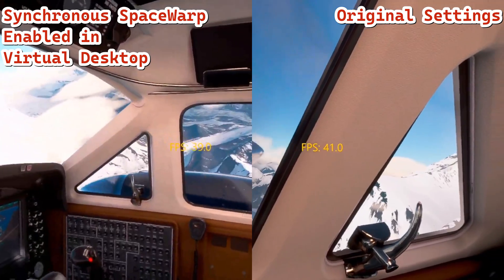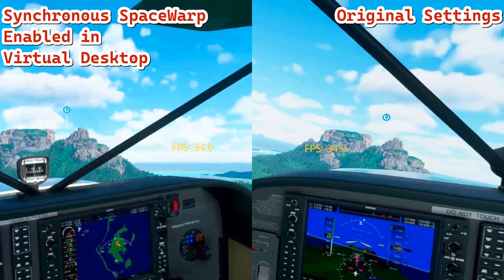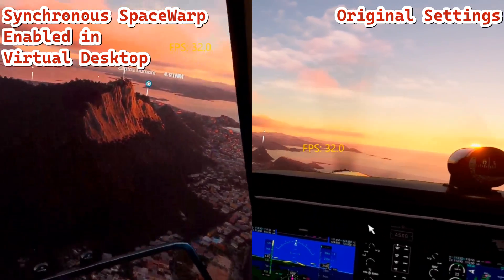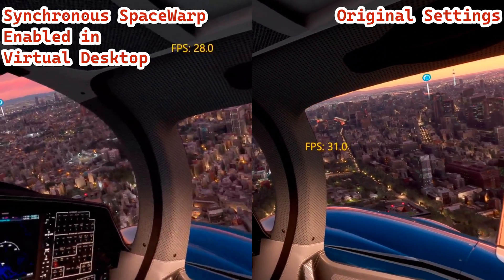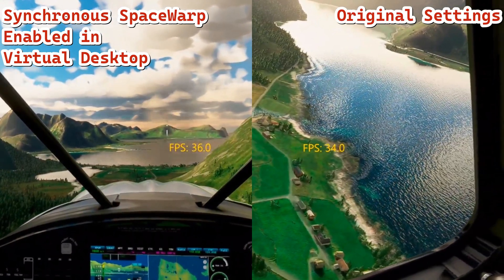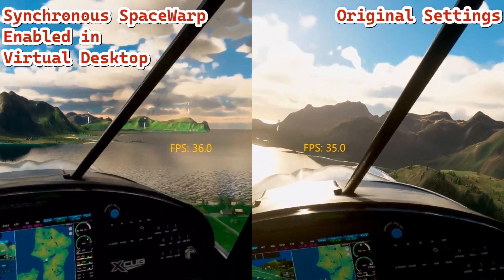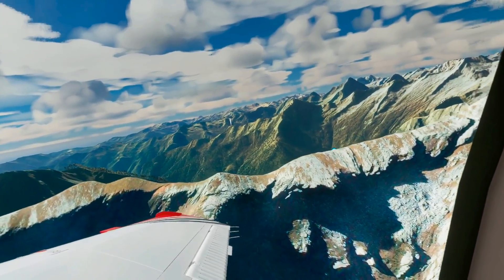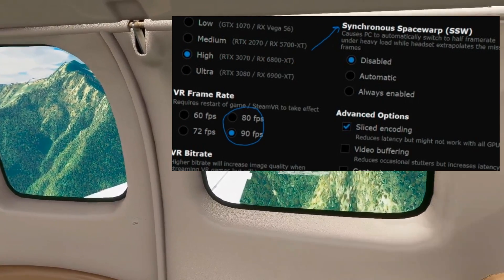Before Sim Update 10 GRAPHICS & VR Settings GREAT TIPS from Viewers MSFS Quest 2 RTX 3070 SteamVR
Based on tips, I am trying the same flights with two changes made within Virtual Desktop app. I have enabled SSW (Synchronous Spacewarp) and lowered the VR Frame Rate from 90 down to 80
I have not noticed a frame rate increase, but the graphics seem to flow by smoother now. Will keep testing! I did notice that y GPU utilization went down abut 6 points when I lowered the frames to 80.

These are my latest settings using the listed software and I am consistently getting 30-40 fps in the areas that I fly. I hope these settings can help you.
I still can't believe I forgot to put this in the video. I am posting a short video with more detail, but for now here they are:
Render Resolution 85 = 1592x165
TAA
Terrain LOD 95
Off Screen Pre-Caching HIGH
Terrain Vector Data MEDIUM
Buildings MEDIUM
Tress MEDIUM
Grass OFF
Objects LOD 135
Clouds LOW
Texture Resolution ULTRA
Anisotropic 16x16
SuperSampling 8x8
Texture Synthesis HIGH
Water Waves LOW
Shadow Maps 1536
Terrain Shadows OFF
Contact Shadows MEDIUM
Windshield Effects MEDIUM
Ambient Occlusion HIGH
Cubemap Reflections 192
Raymarched Reflections Medium
Light Shafts OFF
Bloom ON
Cockpit Refresh Rate MEDIUM

New version OpenXR Toolkit Companion App. Accessible from within VR. FPS display available in VR.

(Updated soon)

Windows 11
NVIDIA(R) GeForce RTX(TM) 3070 8GB GDDR6
16GB, 2x8GB, DDR4, 3200MHz

15.6" QHD (2560 x 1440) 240Hz 2ms with ComfortView Plus, NVIDIA G-SYNC and Advanced Optimus
1TB M.2 PCIe NVMe SSD

OpenXR-Toolkit